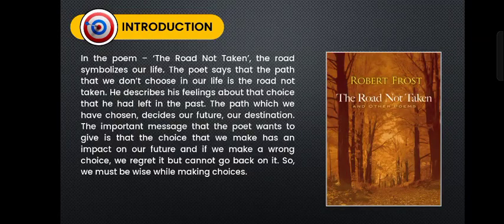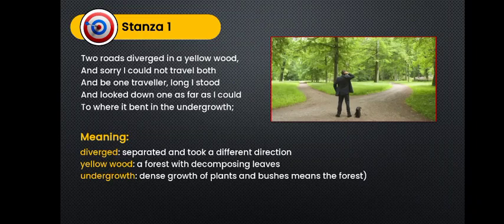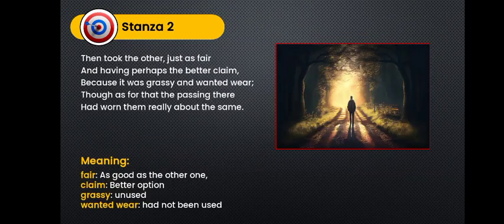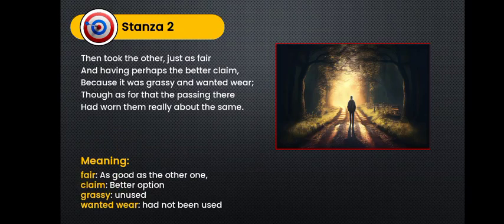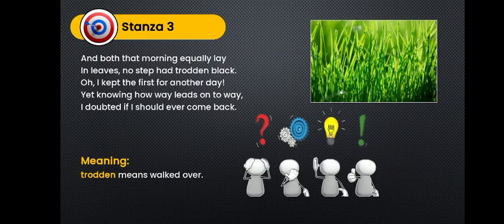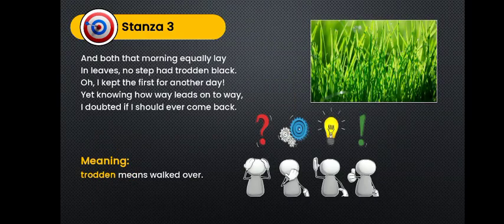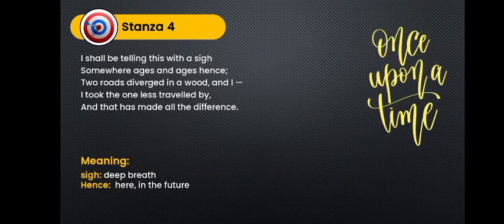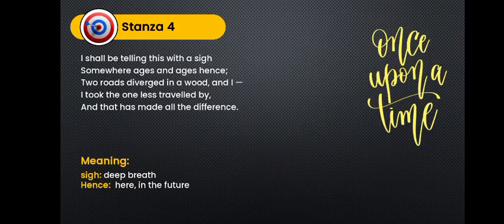THE ROAD NOT TAKEN BY ROBERT FROST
CBSE-9TH |THE ROAD NOT TAKEN BY ROBERT FROST| ENGLISH |Line by Line explanation in English| ENGLISH LANGUAGE AND LITERATURE